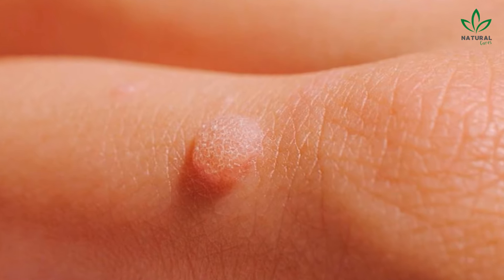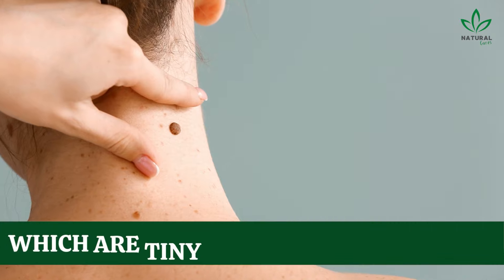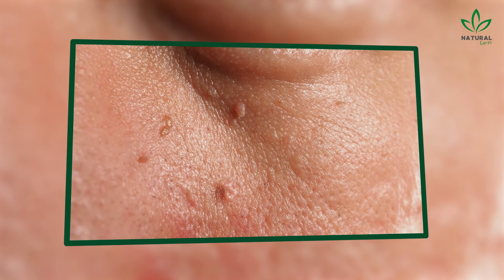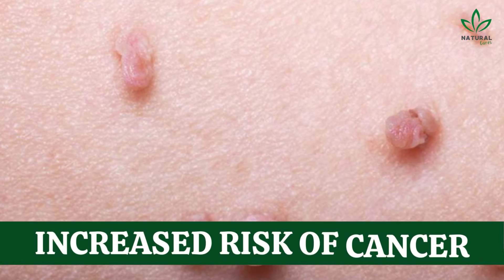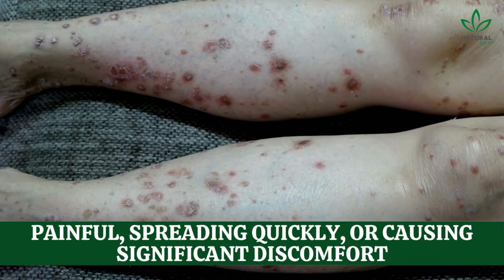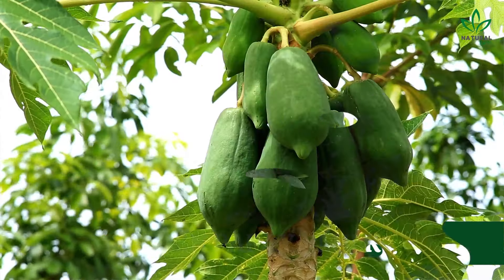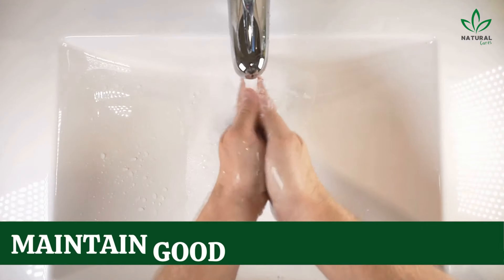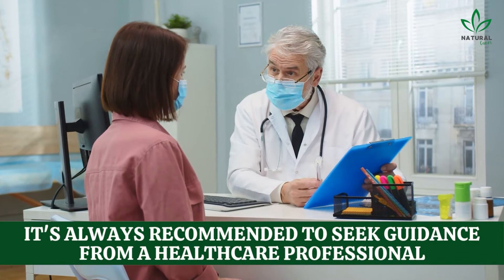This Is How You Can Get Rid Of Warts For Good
Warts are common skin growths caused by the human papillomavirus (HPV). They can appear on different body parts and have different types, such as common warts, plantar warts, flat warts, and genital warts. Although each type looks different, they all stem from HPV.

In this video, we will discuss the different types of warts, how they are spread, and how to treat them. We will also provide some tips on how to prevent warts.

What you will learn in this video:

The different types of warts
How warts are spread
How to treat warts
How to prevent warts

This video is for anyone who is interested in learning more about warts. Whether you have warts yourself or you are just curious about them, this video will provide you with the information you need.

Watch this video today to learn more about warts!